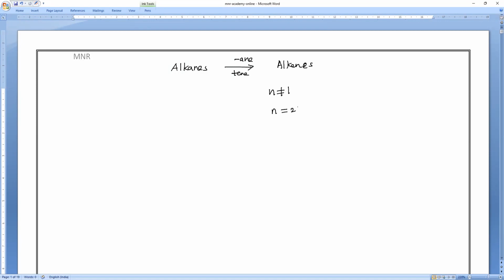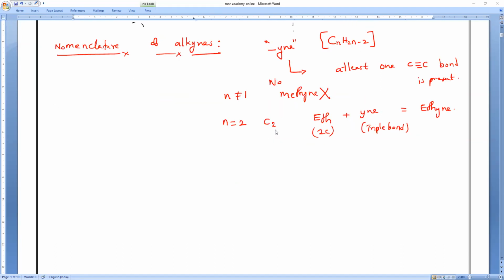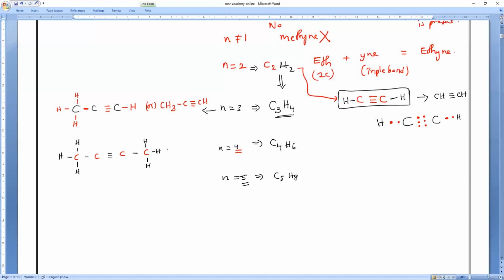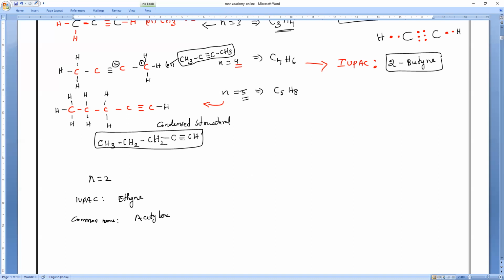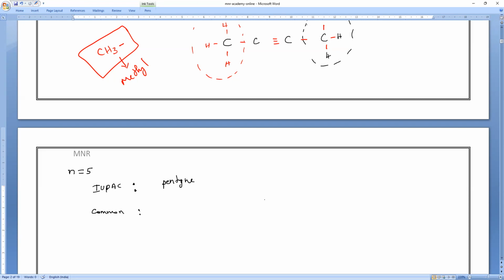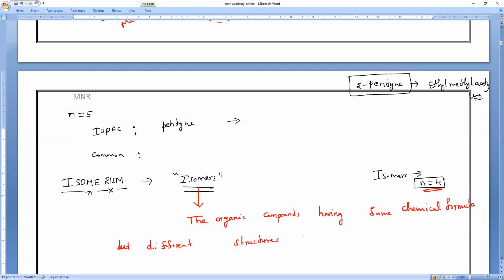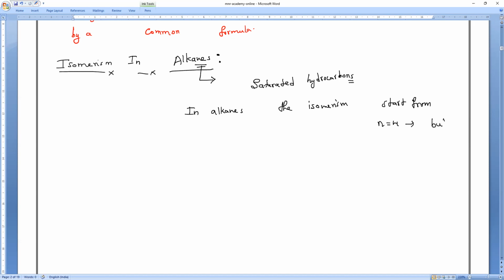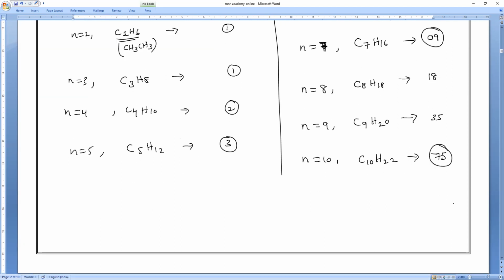CH-4 CLASS 10 CHEMISTRY\\NOMENCLATURE OF HYDROCARBONS-ALKYNES // BOARD EXAMINATION 2023-2024